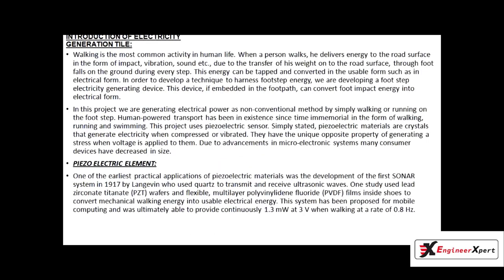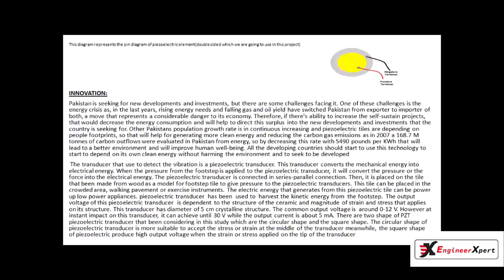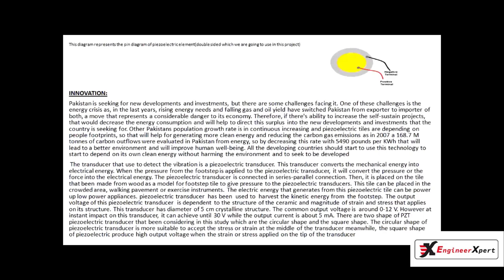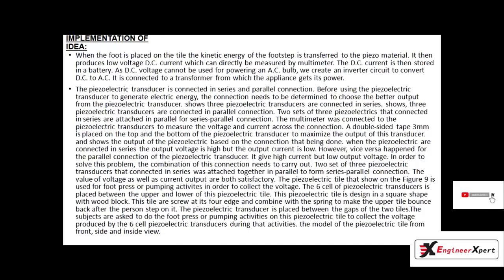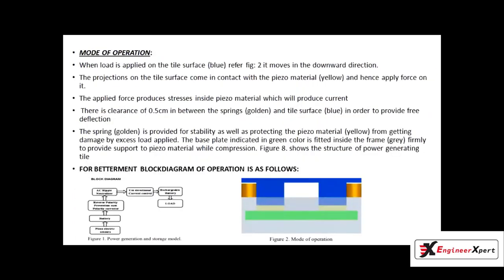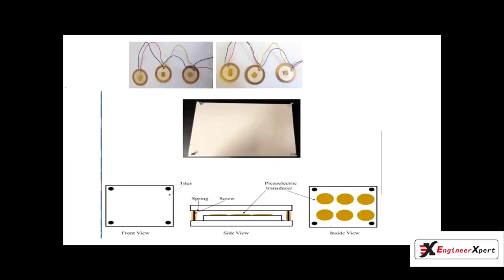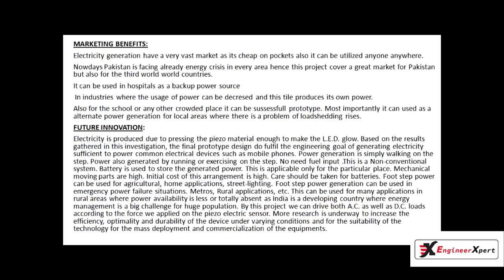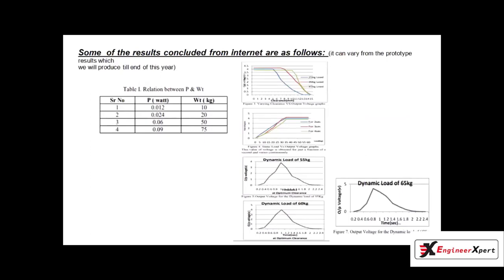Electricity Generation Tile | Final Year Project for Electrical & Electronic Engineering | FYPs Idea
In this video, you will learn about innovative final-year project ideas. These ideas of FYP will help you to select your Final Year Project.